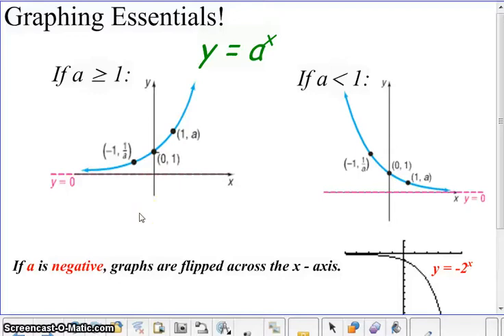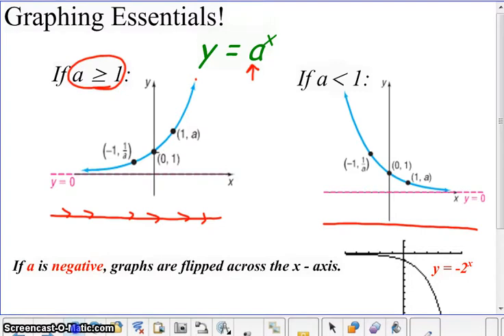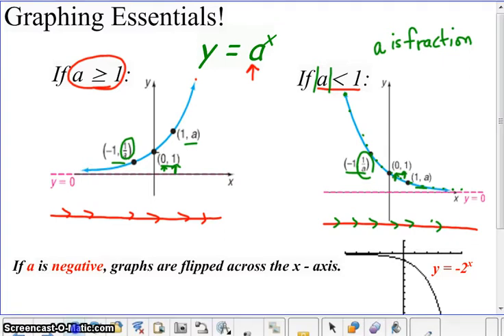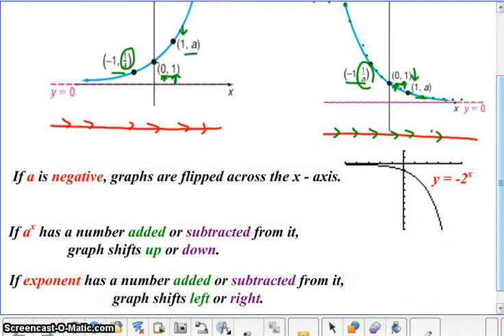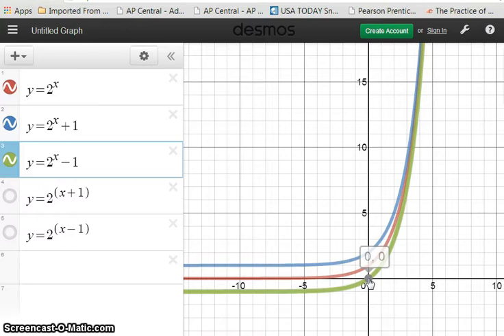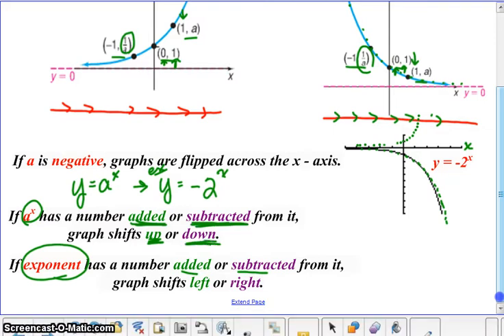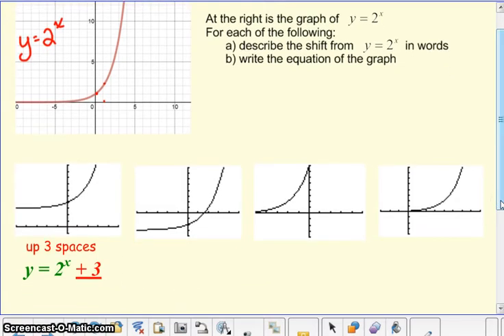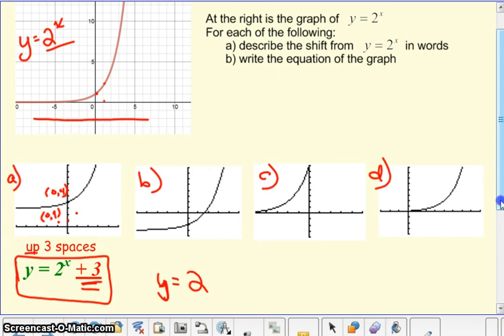Graphing Essentials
Graphing exponential equations